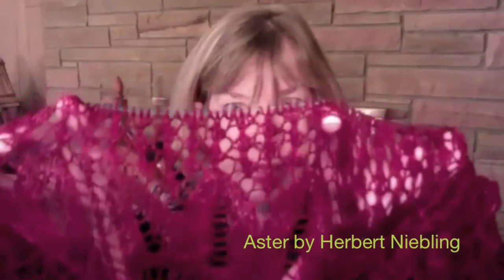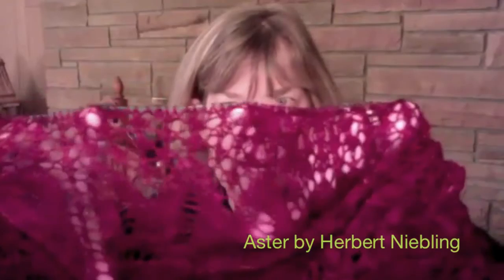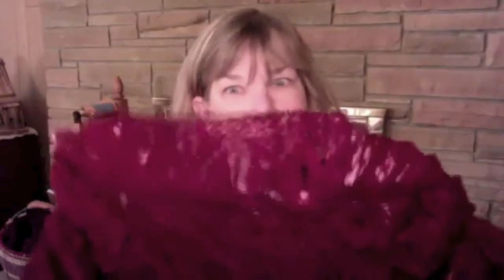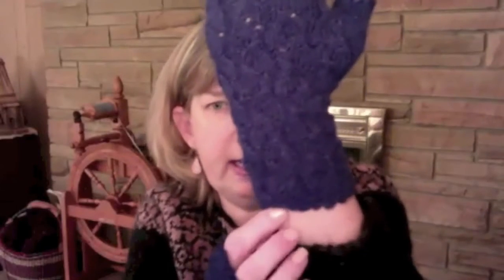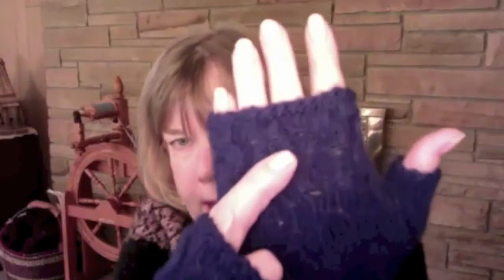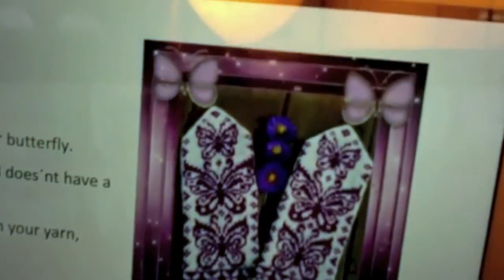Heartland Knits Episode 129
Weekly knitting progress featuring a brand new finished project, an invisible spinning FO.